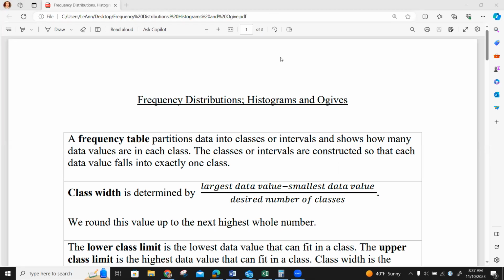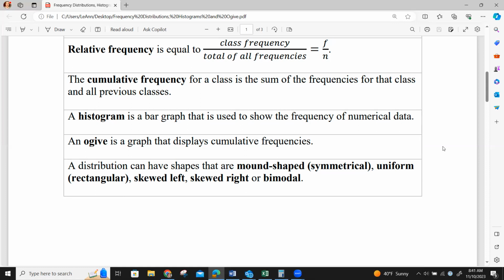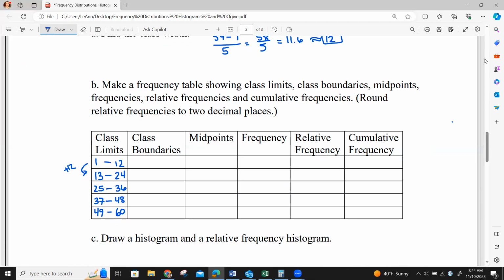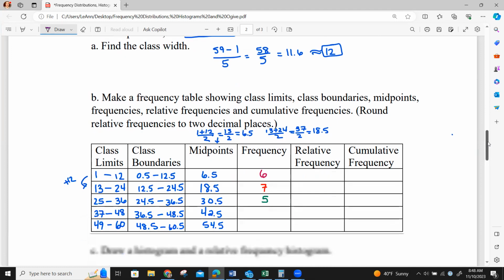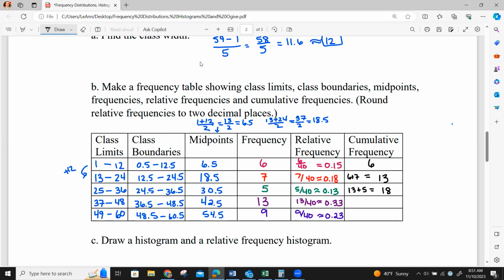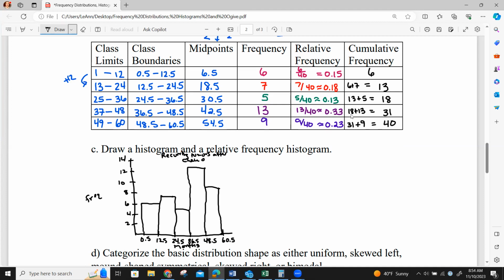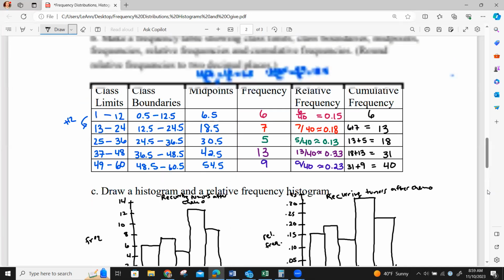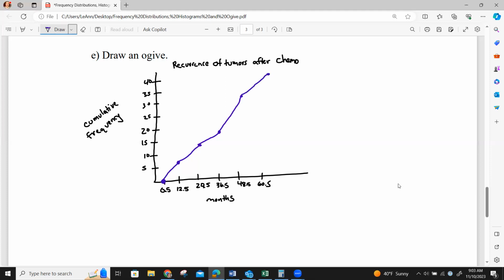Frequency Distributions: Histograms and Ogive